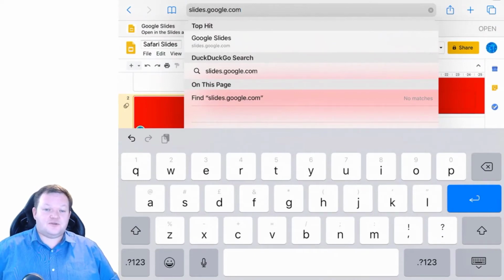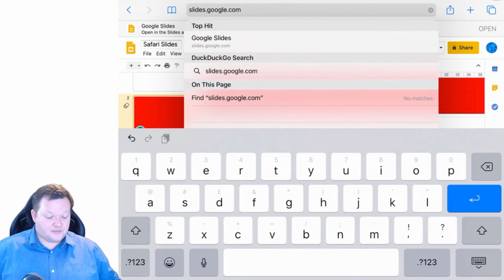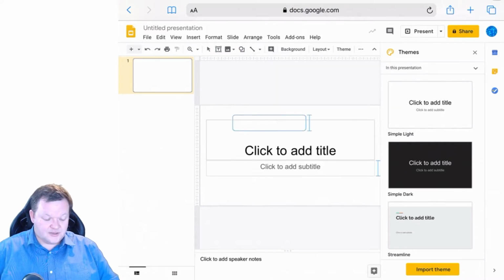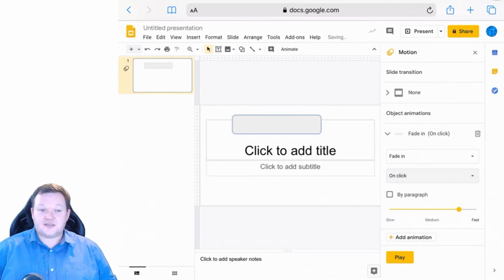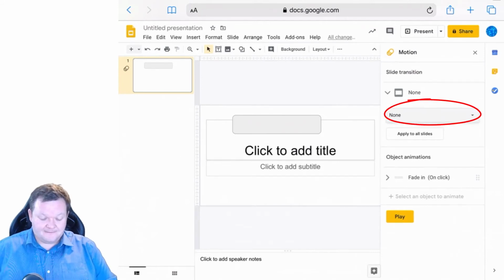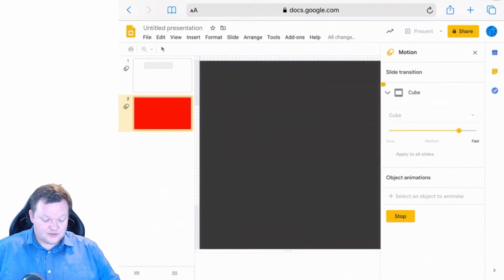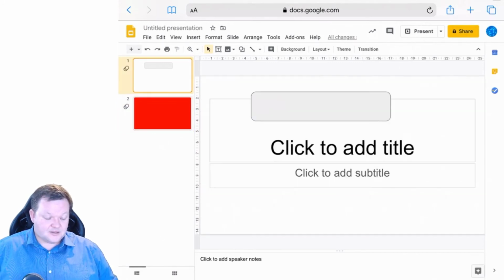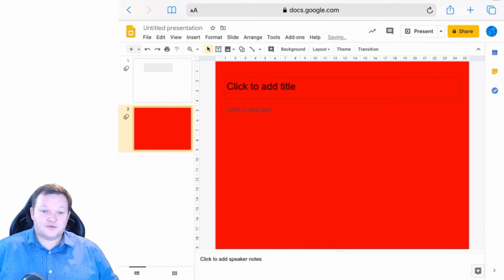Google Slides on the iPad - Hidden Features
In this short video I demonstrate how to add animations and transitions to Google Slides, using an iPad. I also show you how you can change the page setup. All of these features are currently unavailable in the app. Note that this isn't a tutorial on how to use animations in Slides, but how to access the option.

As this channel is aimed at students, comments are unavailble.